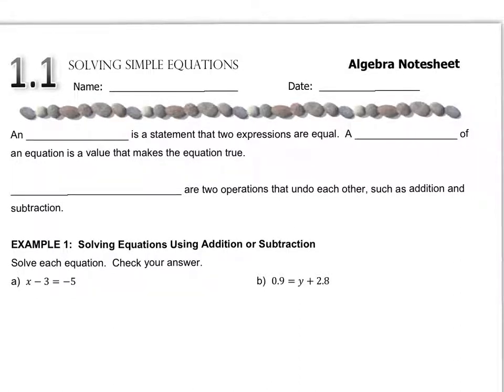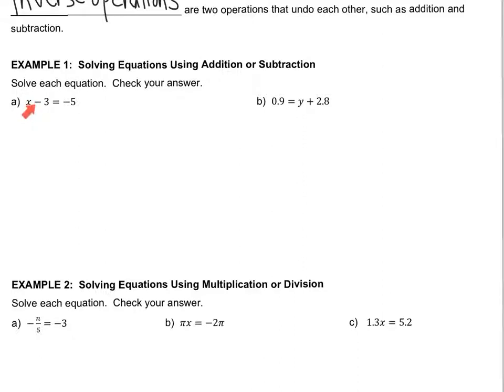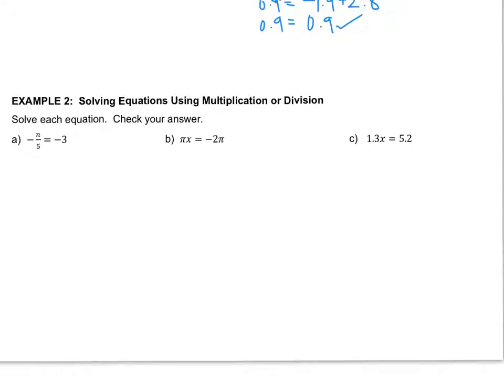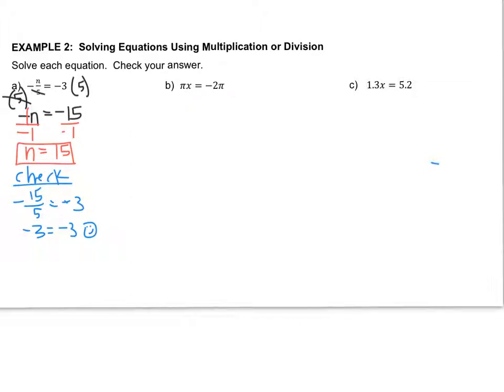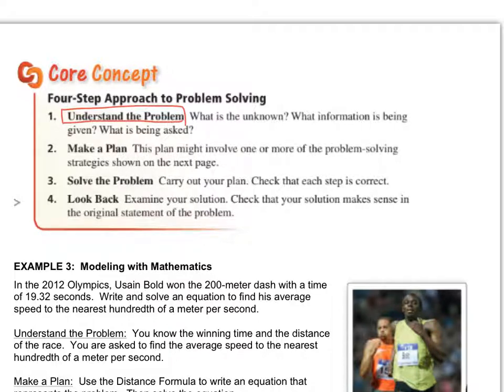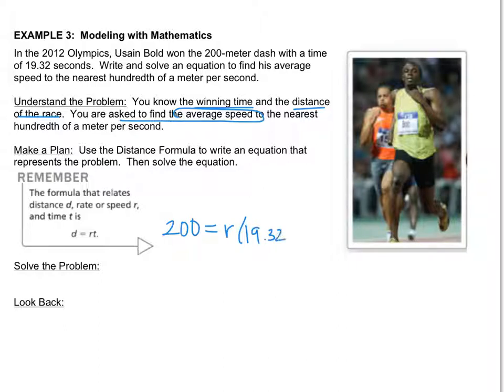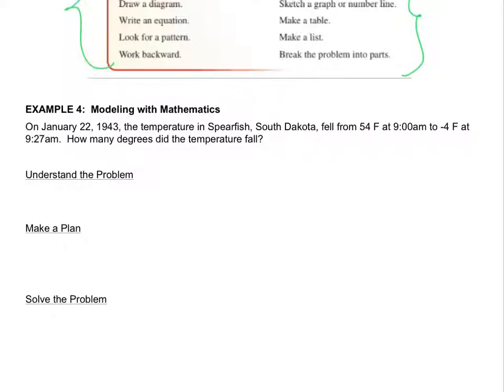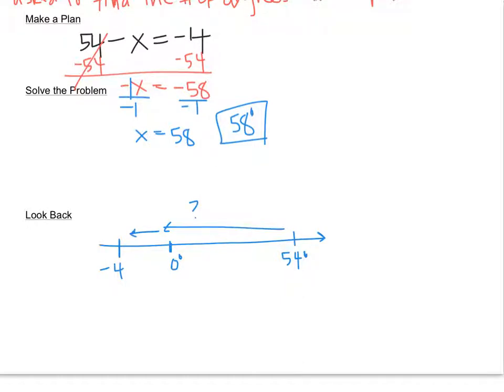Algebra - 1.1 Solving Simple Equations